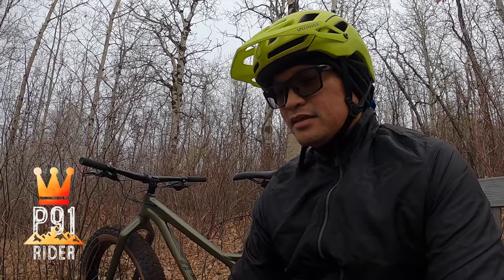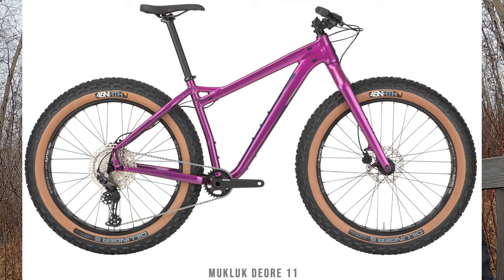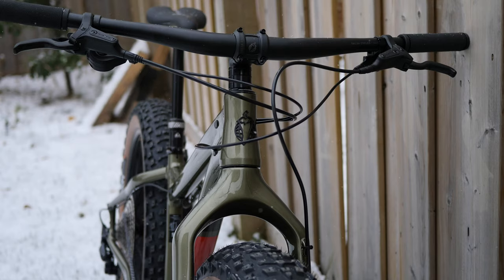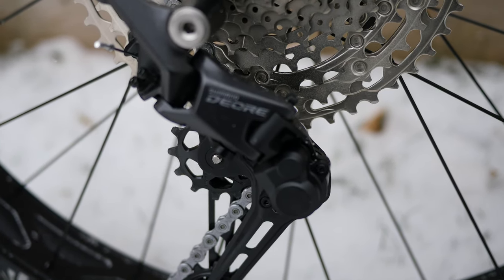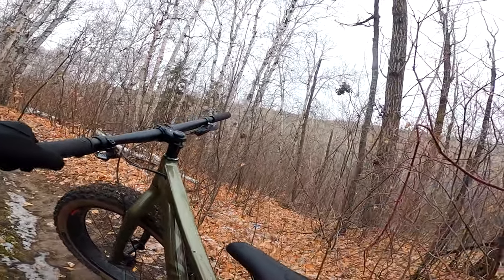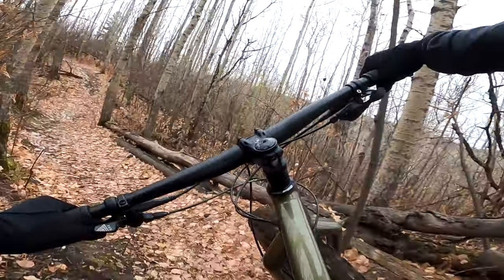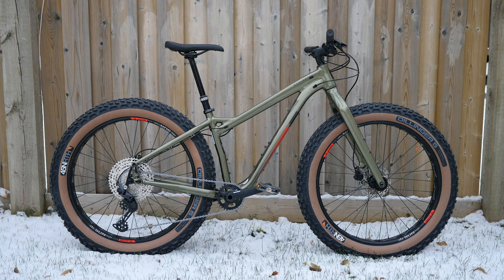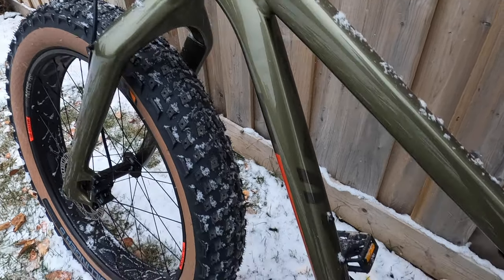2021 Salsa Mukluk Bike Check and Review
Winter is here and a new ride from Salsa.  2021 Mukluk Deore 11 speed.  Testing it in my local trail and it is sure fun to ride this bike!  Check video and turn on the sound. Correction please:  the Cassette is 11-51 not 10-51. But still Shimano 11speed M5100 series.  Cheers!